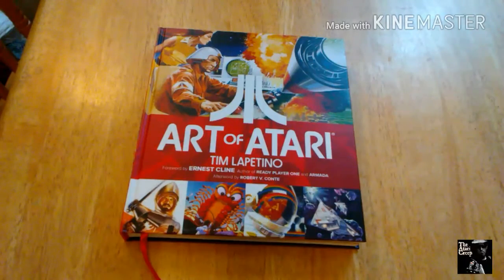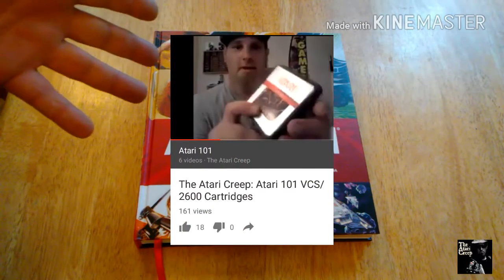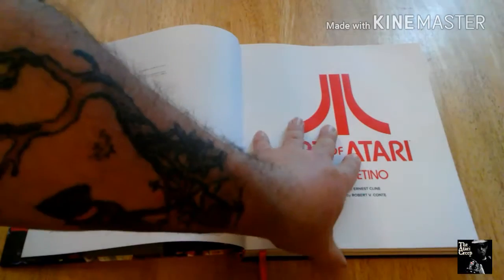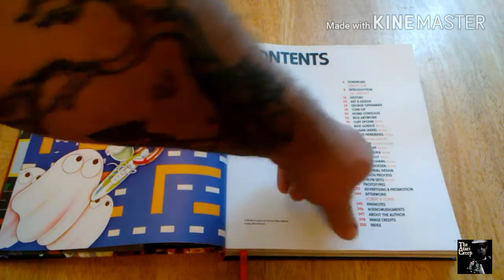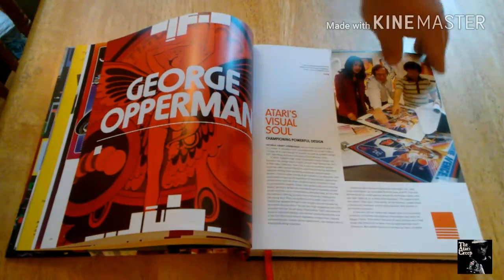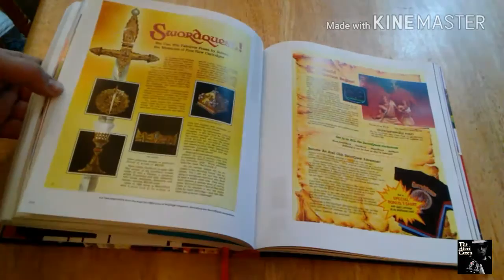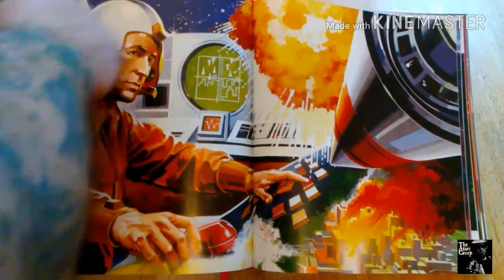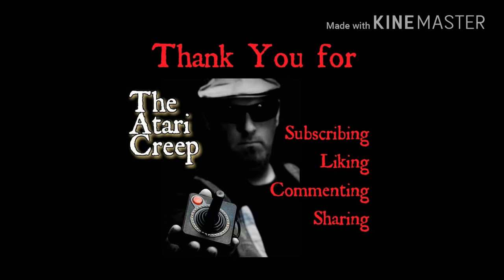The Atari Creep: Art of Atari Book Review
Hey Creepers and Geekers!
Happy 2017 to you all. I thought for my first upload of 2017 I would do something a little different. I do not normally do reviews but wanted to show off this amazing book. Again, happy new year and thanks as always for your feedback!